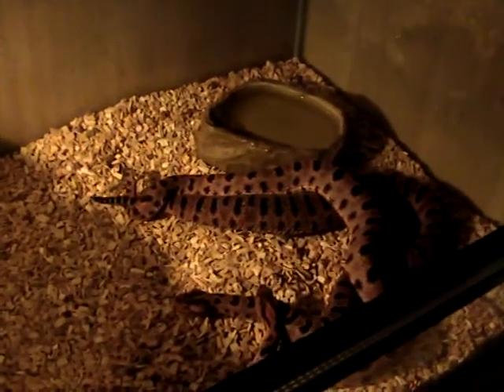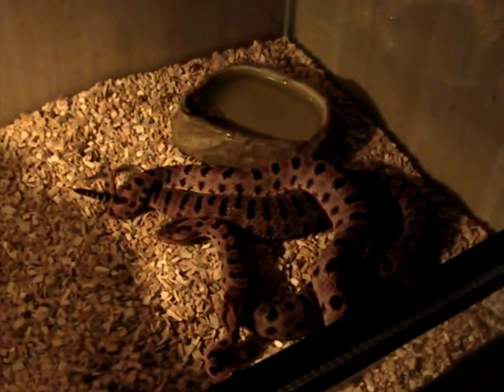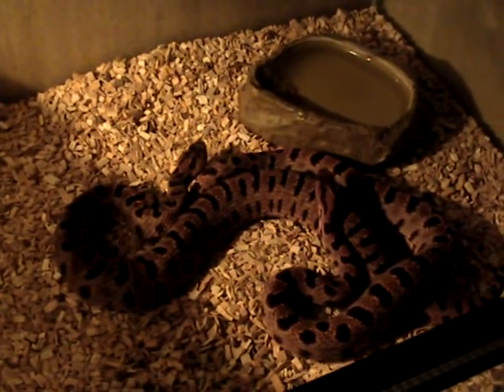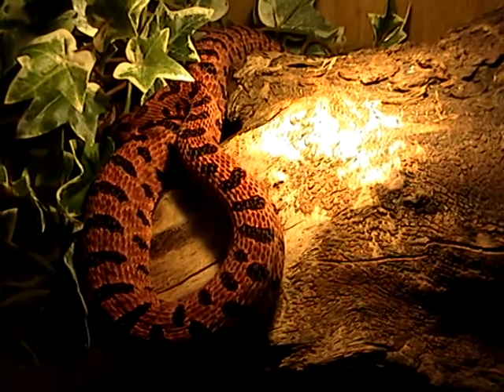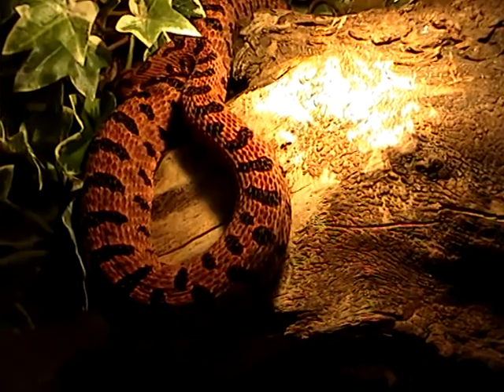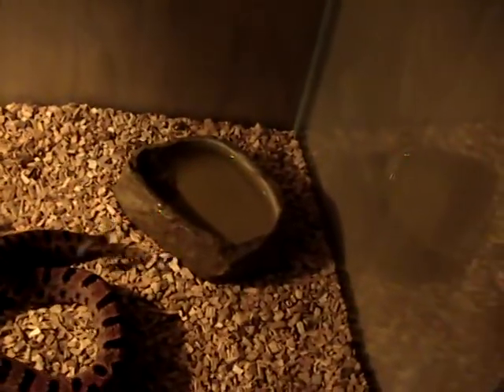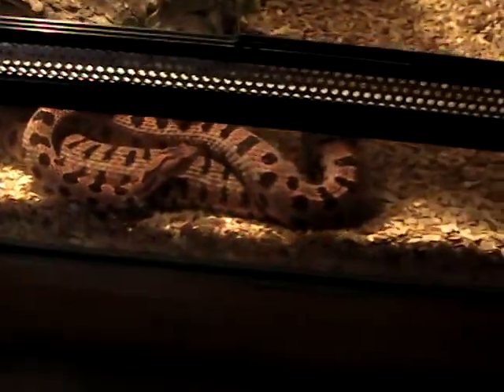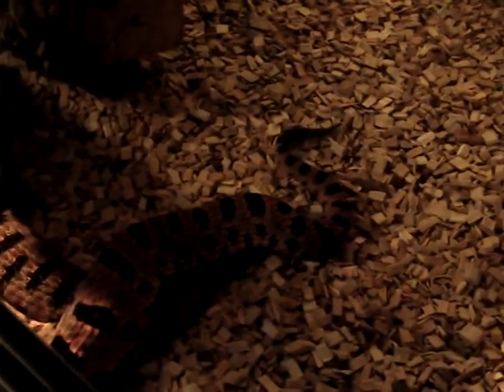Sistrurus miliarius miliarius "Funny time"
Its spring here in Sweden now, so its time to put my Pigmy rattlesnakes together...:)